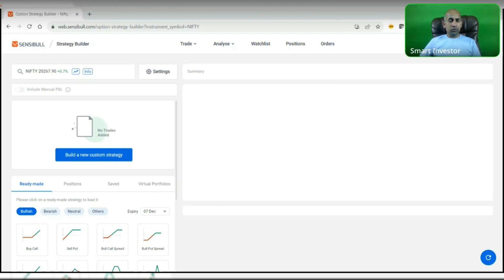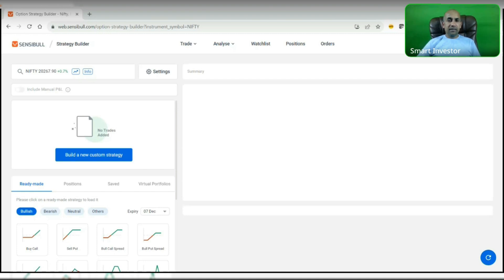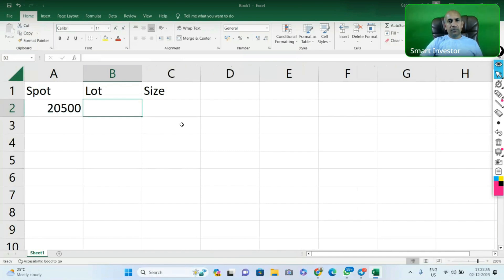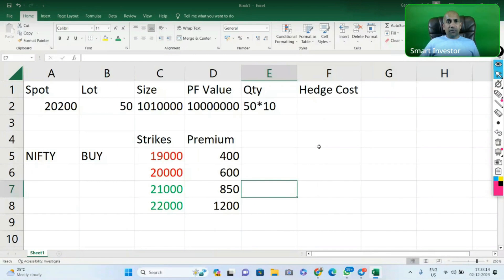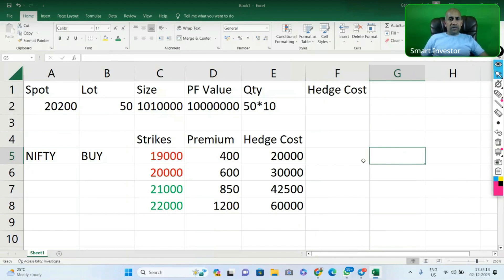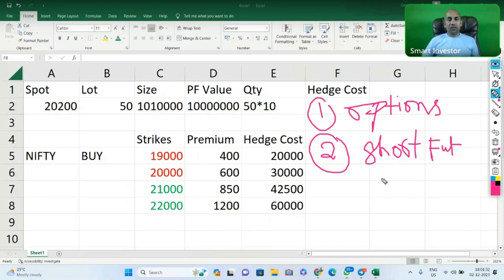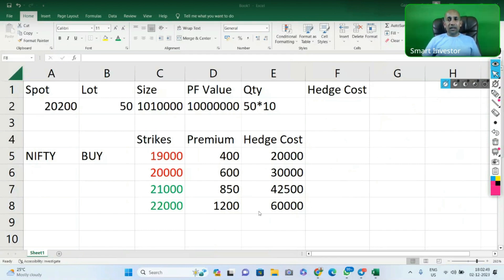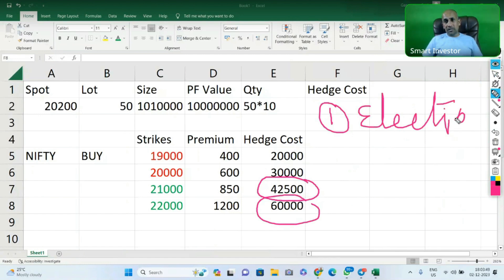How To Hedge Your Portfolio | Techniques To Protect Investments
Portfolio Hedging is to Mitigate the Effects of Market Downturns. Investors can consider hedging strategies to mitigate market risk. A hedge, in its simplest form, is an investment intended to move in the opposite direction of an asset in your portfolio that you consider to be at risk. A hedge provides inverse exposure.

Hedging is a risk management strategy employed to offset losses in investments by taking an opposite position in a related asset.

The reduction in risk provided by hedging also typically results in a reduction in potential profits.

Hedging requires one to pay money for the protection it provides, known as the premium.

Hedging strategies typically involve derivatives, such as options and futures contracts.

Let's Learn & Grow Together On

✓Earn Regular Income
✓Fundamental Analysis
✓Technical Analysis
✓F&O Strategies & Adjustments
✓Option Wheel Strategy-OWS
✓Cash Secured Put-CSP
✓Covered Call - CC
✓Equities
✓Currency Trading
✓Commodity Trading
✓Mutual Funds